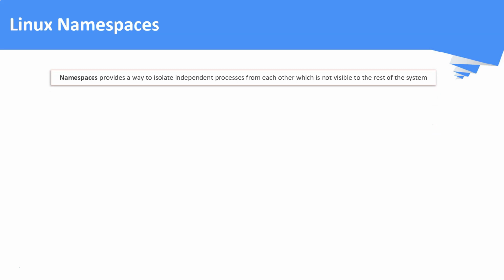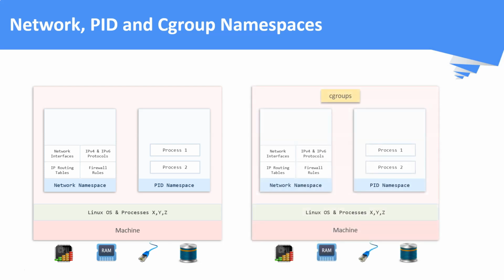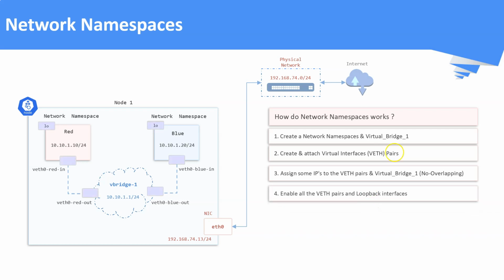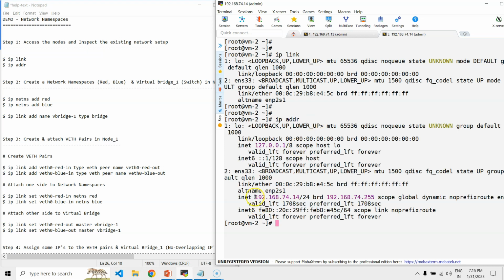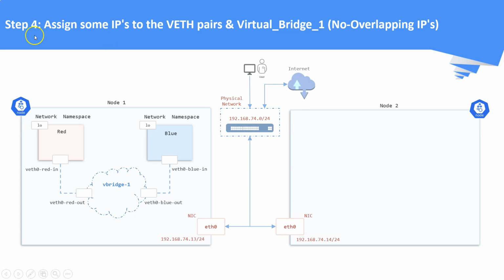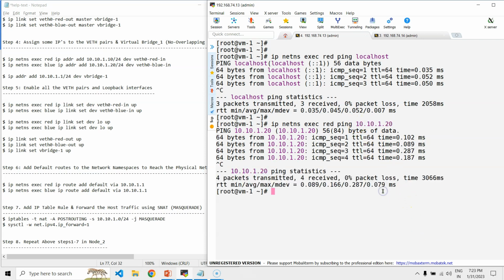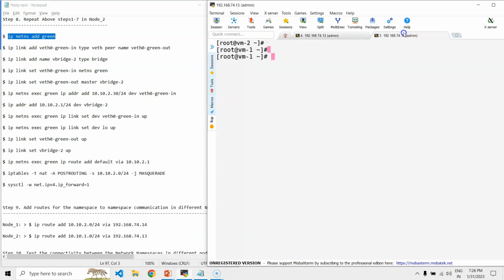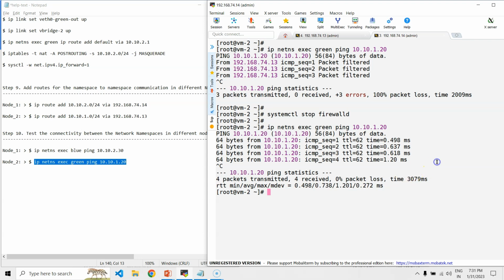kubernetes tutorial | Network Namespaces | Linux Network Namespaces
In this video, you are going to learn the concepts of kubernetes - Network Namespaces.
we are also going to see a demo on Network Namespaces as well.

1. Linux Namespaces
2. Network, PID and Cgroup Namespaces
3. Namespaces &  Containers
4. Network Namespaces
5. DEMO: Network Namespaces
6. Thank you

Happy Learning !!!

*Linux Namespaces*

*Network Namespaces and Cgroups*

*Network Namespaces*

*Step 1: Access the nodes and Inspect the existing network setup*

$ ip link
$ ip addr

*Step 2: Create a Network Namespaces (Red, Blue)  & Virtual bridge_1 (Switch) in Node_1*

$ ip netns add red
$ ip netns add blue
$ ip link add name vbridge-1 type bridge

*Step 3: Create & attach VETH Pairs in Node_1*

# Create VETH Pairs

$ ip link add veth0-red-in type veth peer name veth0-red-out
$ ip link add veth0-blue-in type veth peer name veth0-blue-out

# Attach one side to Network Namespaces

$ ip link set veth0-red-in netns red
$ ip link set veth0-blue-in netns blue

# Attach other side to Virtual Bridge

$ ip link set veth0-red-out master vbridge-1
$ ip link set veth0-blue-out master vbridge-1

*Step 4: Assign some IP's to the VETH pairs & Virtual Bridge_1 (No-Overlapping IP's)*

$ ip netns exec red ip addr add 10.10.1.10/24 dev veth0-red-in
$ ip netns exec blue ip addr add 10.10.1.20/24 dev veth0-blue-in
$ ip addr add 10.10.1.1/24 dev vbridge-1

*Step 5: Enable all the VETH pairs and Loopback interfaces*

$ ip netns exec red ip link set dev veth0-red-in up
$ ip netns exec blue ip link set dev veth0-blue-in up

$ ip netns exec red ip link set dev lo up
$ ip netns exec blue ip link set dev lo up

$ ip link set veth0-red-out up
$ ip link set veth0-blue-out up
$ ip link set vbridge-1 up

*Step 6: Add Default routes to the Network Namespaces to Reach the Physical Network*

$ ip netns exec red ip route add default via 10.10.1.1
$ ip netns exec blue ip route add default via 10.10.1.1

*Step 7: Add IP Table Rule & Forward the Host Traffic using SNAT (MASQUERADE)*

$ iptables -t nat -A POSTROUTING -s 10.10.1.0/24 -j MASQUERADE
$ sysctl -w net.ipv4.ip_forward=1

*Step 8: Repeat Above steps1-7 in Node_2*

$ ip netns add green
$ ip link add veth0-green-in type veth peer name veth0-green-out
$ ip link add name vbridge-2 type bridge
$ ip link set veth0-green-in netns green
$ ip link set veth0-green-out master vbridge-2
$ ip netns exec green ip addr add 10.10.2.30/24 dev veth0-green-in
$ ip addr add 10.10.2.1/24 dev vbridge-2
$ ip netns exec green ip link set dev veth0-green-in up
$ ip netns exec green ip link set dev lo up
$ ip link set veth0-green-out up
$ ip link set vbridge-2 up
$ ip netns exec green ip route add default via 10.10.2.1
$ iptables -t nat -A POSTROUTING -s 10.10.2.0/24 -j MASQUERADE
$ sysctl -w net.ipv4.ip_forward=1

*Step 9: Add routes for the namespace to namespace communication in different Nodes*

Node_1: $ ip route add 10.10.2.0/24 via 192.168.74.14
Node_2: $ ip route add 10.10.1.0/24 via 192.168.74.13

*Step 10: Test the connectivity between the Network Namespaces in different nodes*

Node_1: $ ip netns exec blue ping 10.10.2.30
Node_2: $ ip netns exec green ping 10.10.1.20

_THE END_